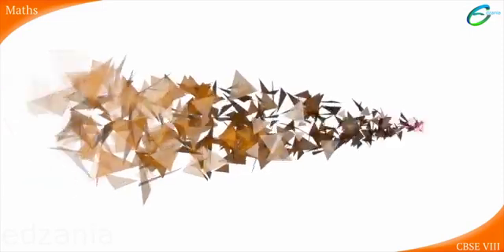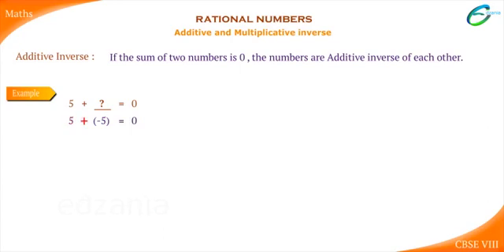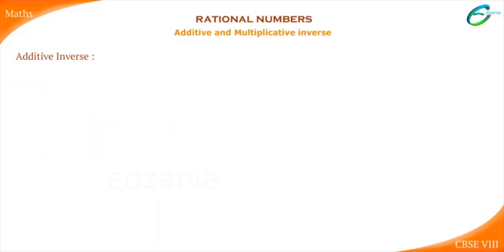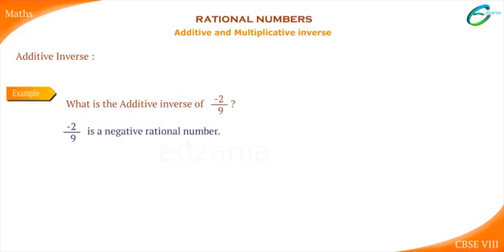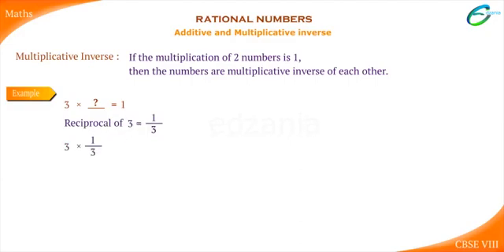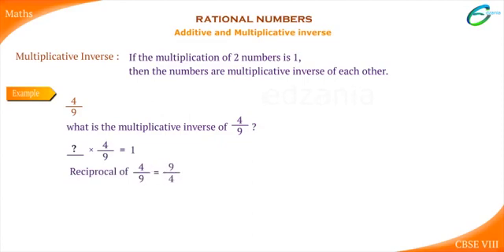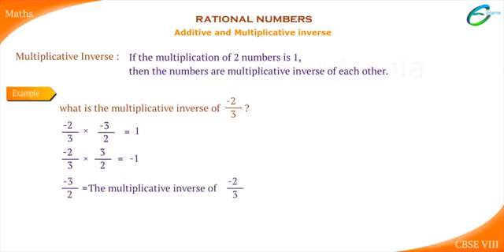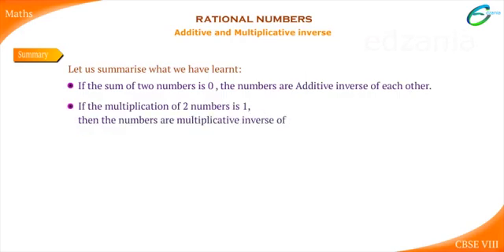Rational Numbers-Additive and Multiplicative inverse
Additive Inverse of rational numbers
Multiplicative inverse of rational numbers